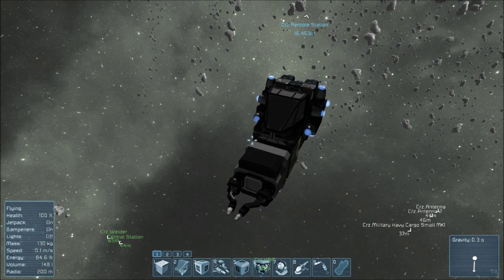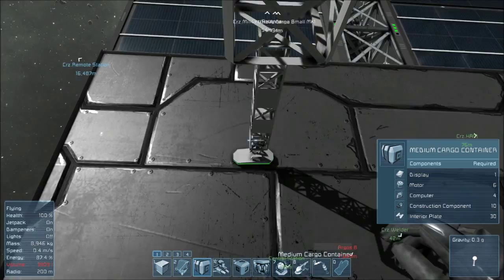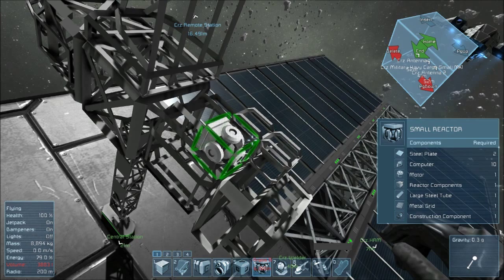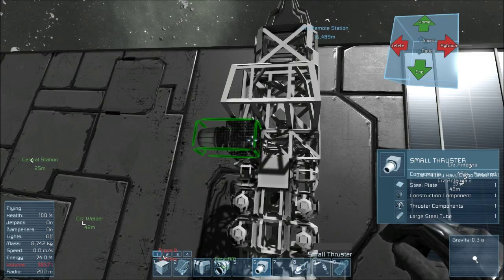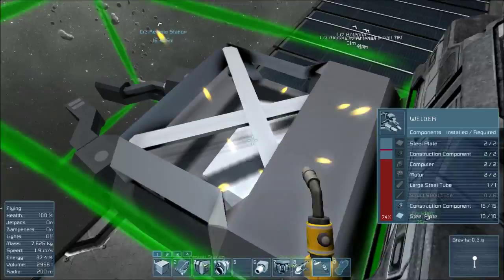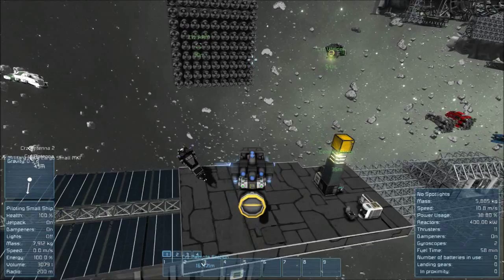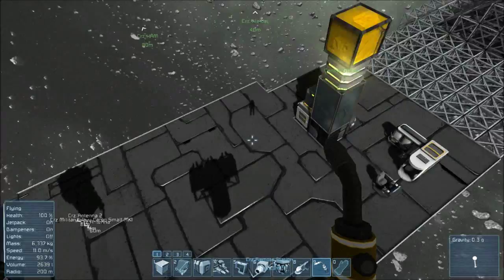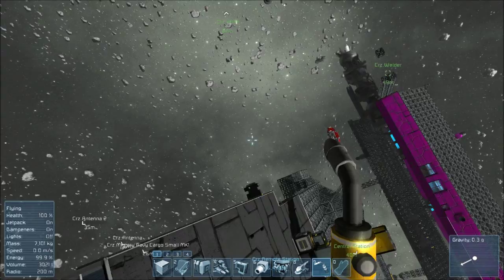Space Engineers - Ep 3 - Compact Welding Ship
How to build a compact welding ship. The focus of the episode is how to create a compact welding ship. One that will be able to navigate tight spaces and carry enough materials to get things done efficiently

If you like the video feel free to give a thumbs up and comment also if you would like to see more videos in the future you can subscribe to my channel.

Keen Software House a.s. grants permission for users to capture and stream in-game videos (walkthroughs, Let's Play, previews/reviews, etc.) with the publisher’s game content, images, audio, music, and/or cutscenes and publish to YouTube, twitch.TV, or similar digital services.